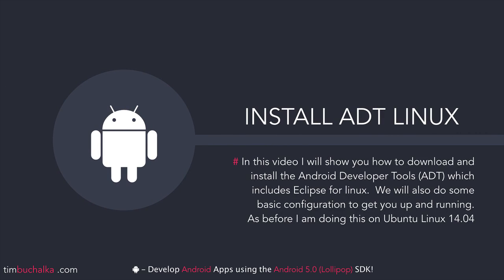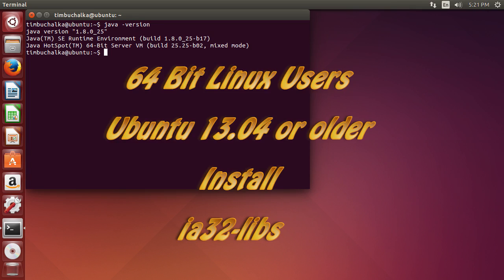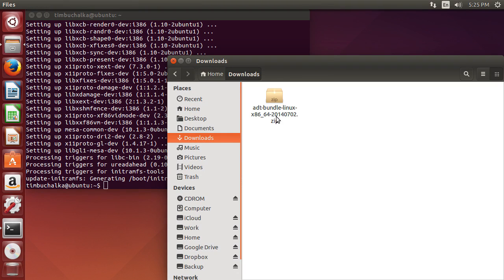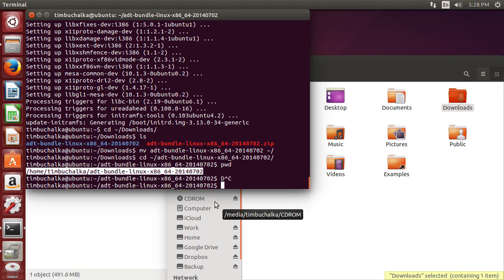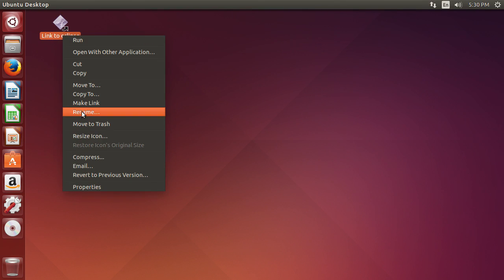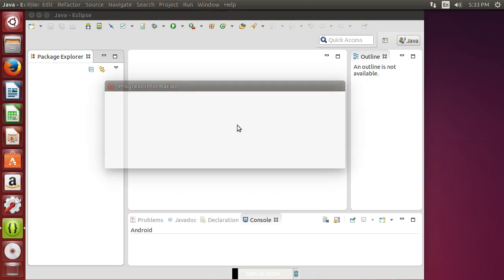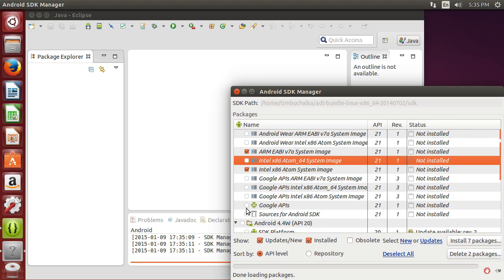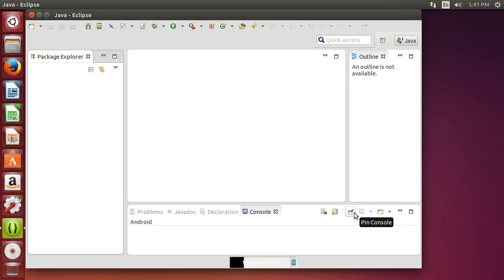003 Install and Setup the Android Developer Tools ADT on Linux